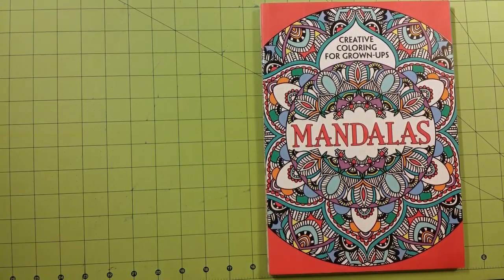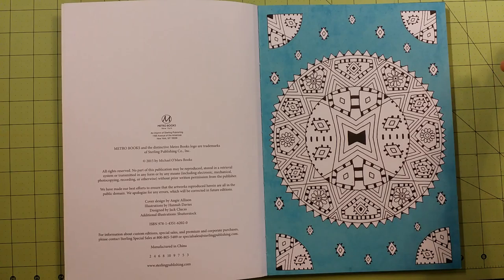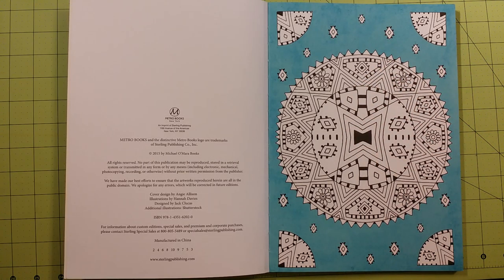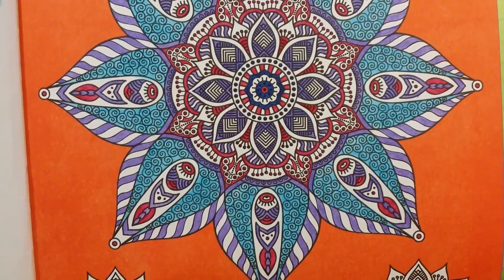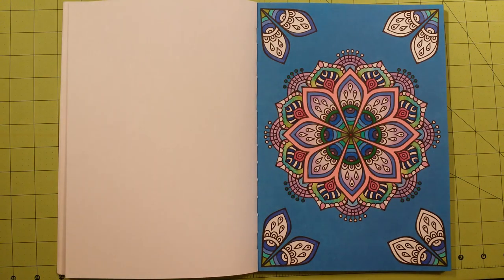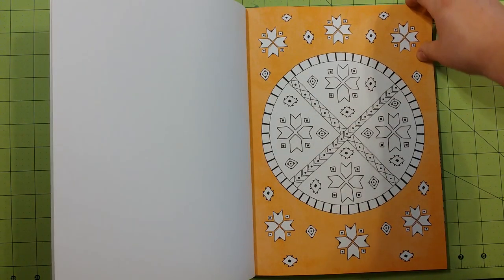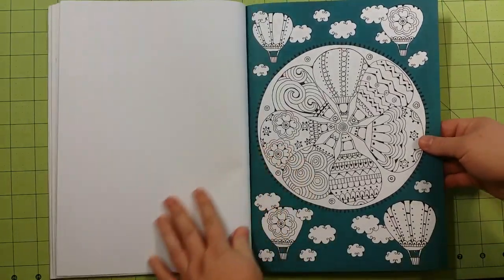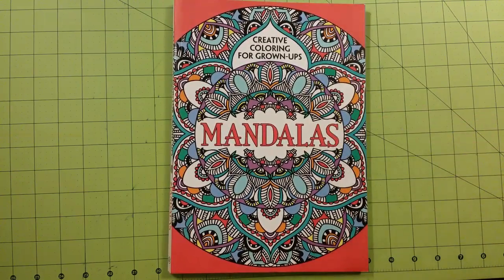The mandalas creative coloring for adults coloring book review flip through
The mandalas creative coloring for adults coloring book review flip through If you wish to send me Art Supplies or Coloring Books to review on YouTube Please contact me at for mailing address information.